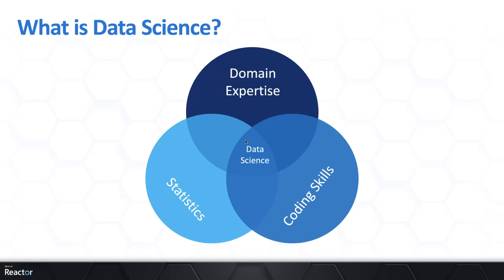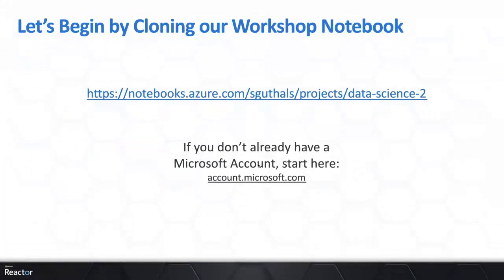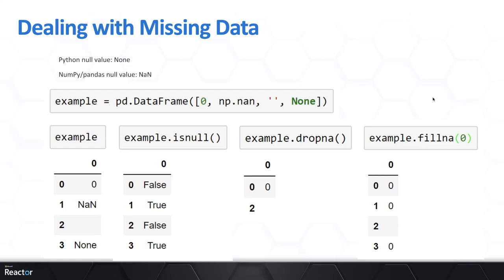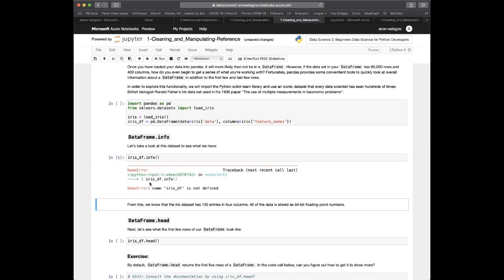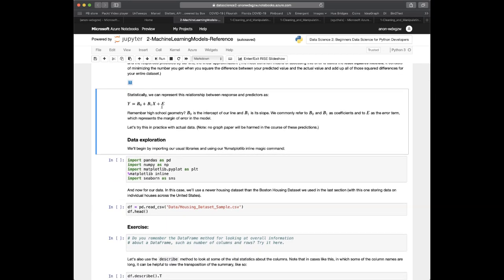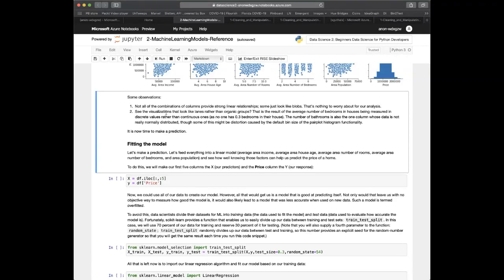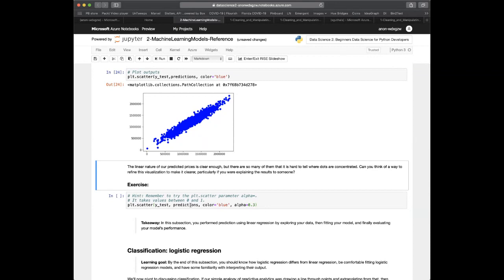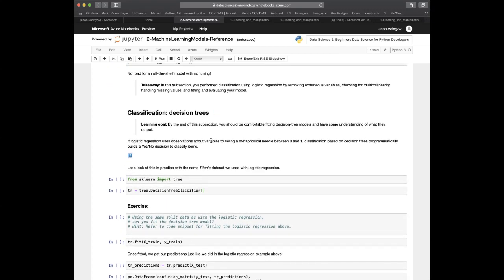Intro to Machine Learning Models | Reactor Toronto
Every day, new data is created. As data increases in quantity, it becomes more complex and ultimately more difficult to process in fast, meaningful ways. Machine learning to the rescue! Machine learning models can quickly and accurately analyze large datasets. In this workshop, you will get a glimpse into how we can teach machines to analyze complex scenarios at large scale. After cleaning and organizing your data, you will train and test some machine learning models—and even publish your predictions online for others to explore.

Instructor - Brian Sletten
Brian Sletten is a liberal arts-educated software engineer with a focus on forward-leaning technologies. His experience has spanned many industries including retail, banking, online games, defense, finance, hospitality and health care.
He has a B.S. in Computer Science from the College of William and Mary and lives in Auburn, CA. He focuses on web architecture, machine learning, resource-oriented computing, social networking, the Semantic Web, data science, 3D graphics, visualization, scalable systems, security consulting and other technologies of the late 20th and early 21st Centuries.
He is also a rabid reader, devoted foodie and has excellent taste in music. If pressed, he might tell you about his International Pop Recording career.

[eventID:7823]